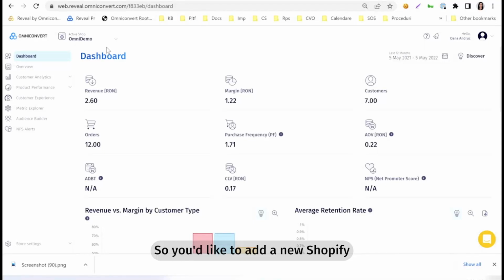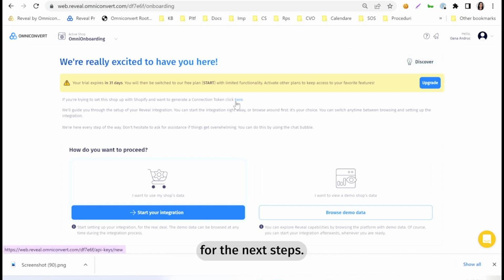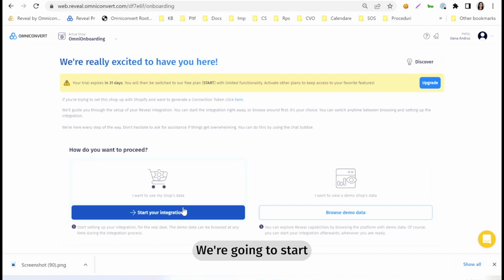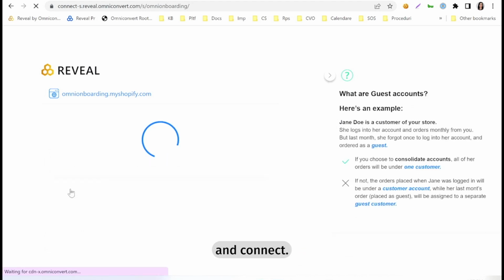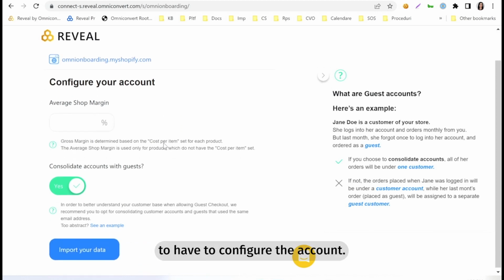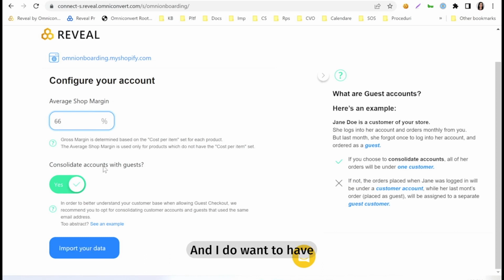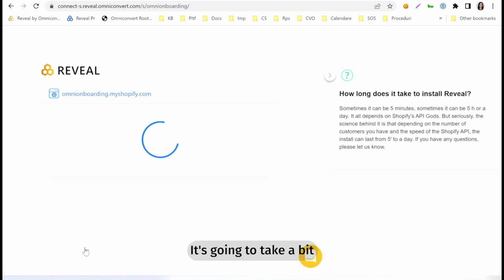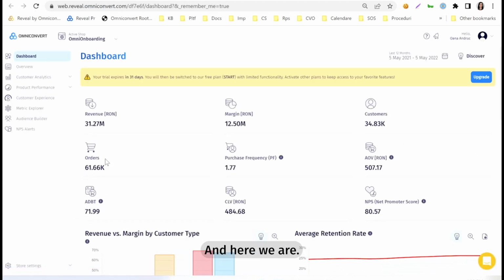How to add a new Shopify shop as an existing Reveal user - Omniconvert Tutorials